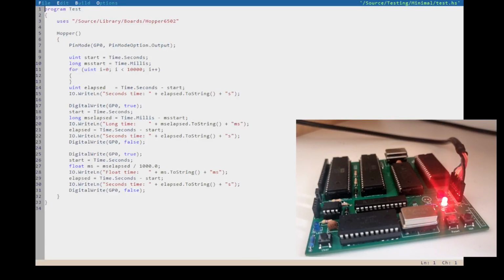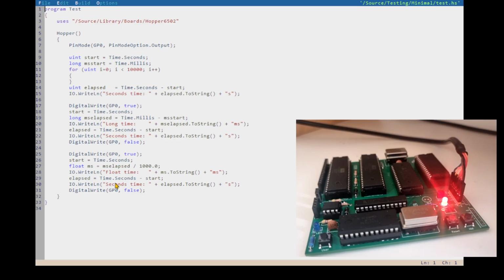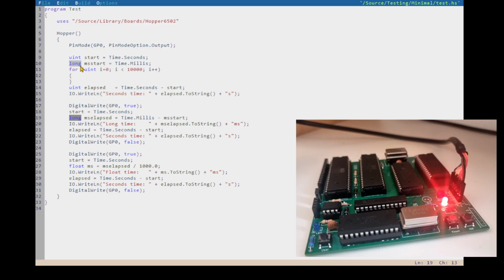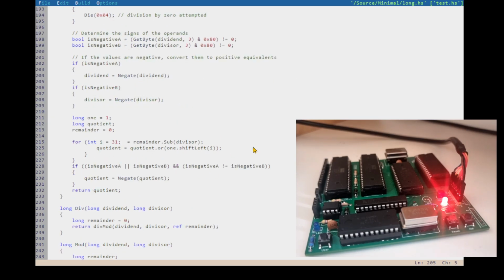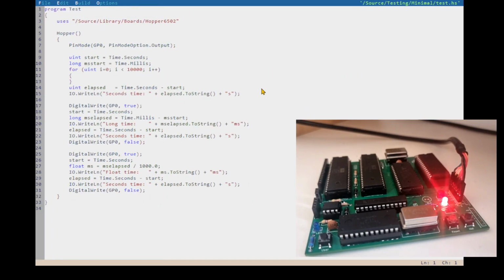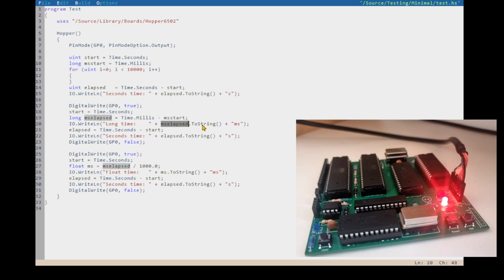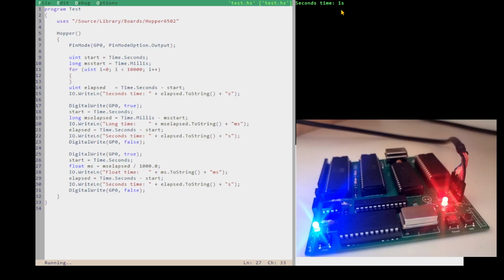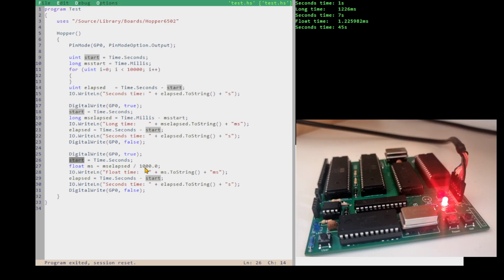Hopper Minimal Runtime: float and long on the 6502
My experiment using Chat GPT to help me implement an IEEE float library in Hopper to get hideously slow float support in the Hopper Minimal Runtime for the 6502 board.
This proved to be a useful exercise in learning to code a non-trivial project that is outside of my domain using Chat GPT.